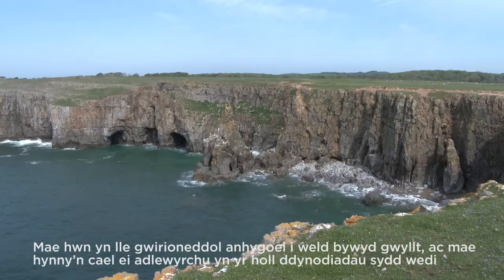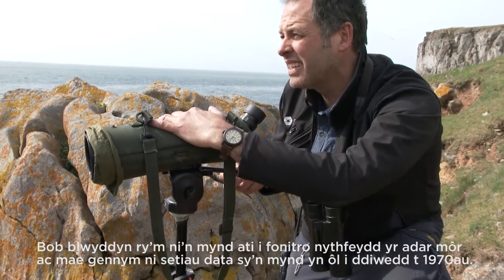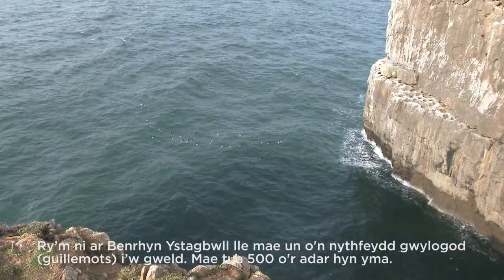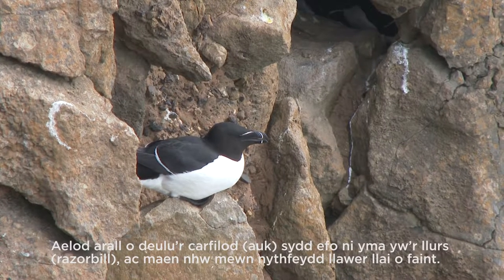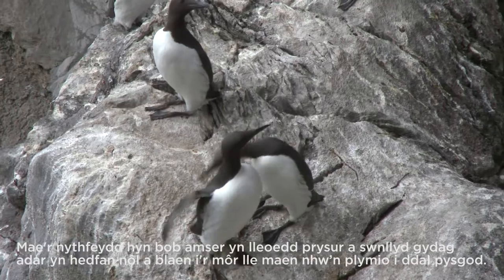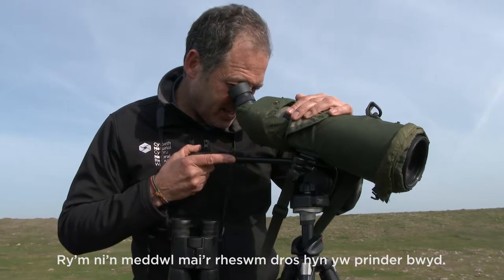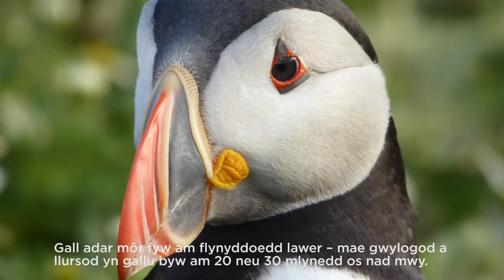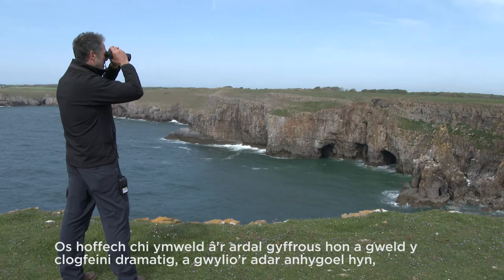Monitro adar môr yng Ngwarchodfa Natur Genedlaethol Ystangbwll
Paul Culyer, Uwch Reolwr Gwarchodfa, Sir Benfro